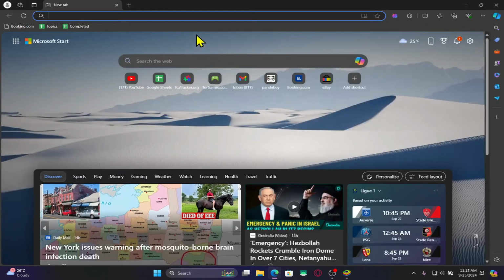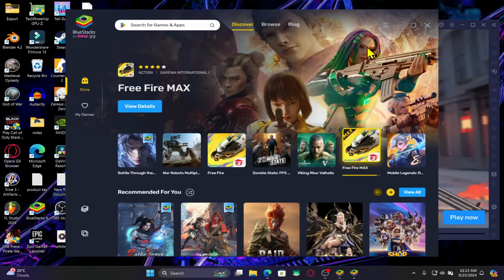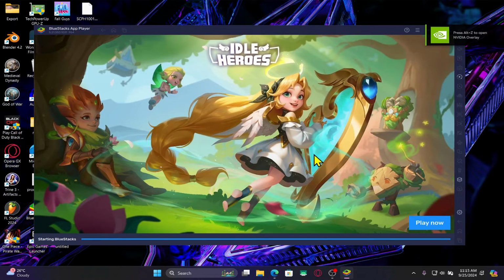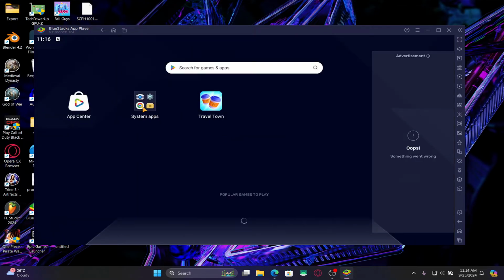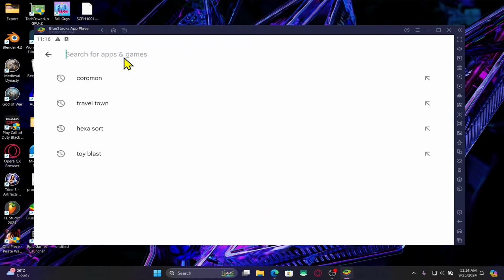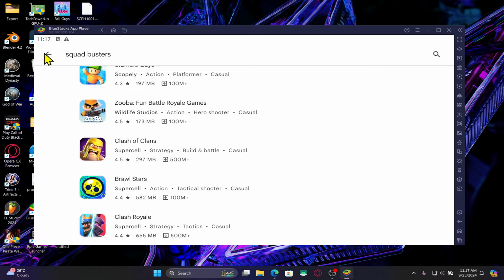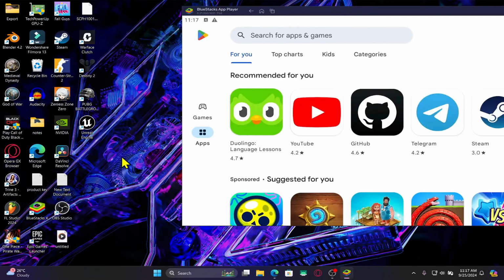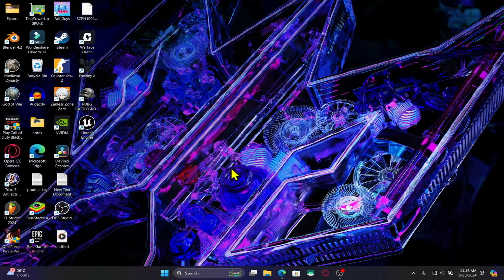How to Download Squad Busters Game on PC? Install the Squad Busters Game on PC (2024)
In this video, I’ll show you how to download and install Squad Busters on your PC. Whether you're using an emulator or the official PC version (if available), this tutorial will guide you through the entire process so you can start playing Squad Busters on your computer.